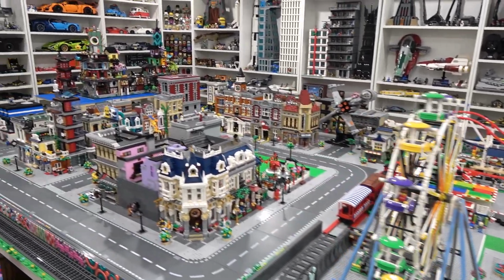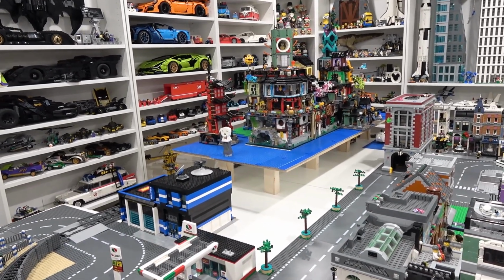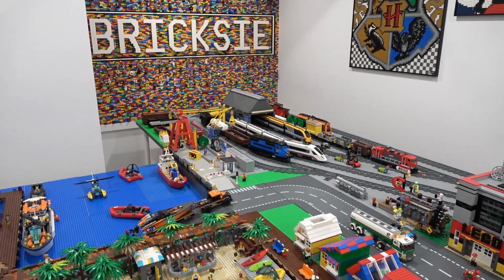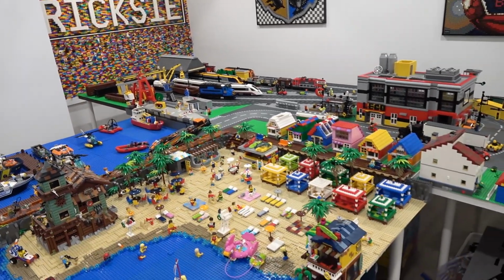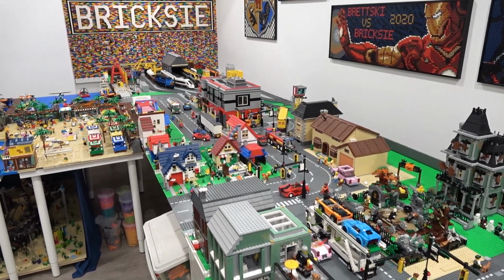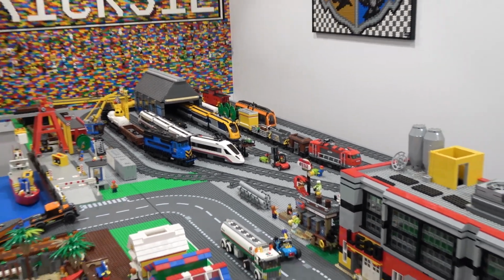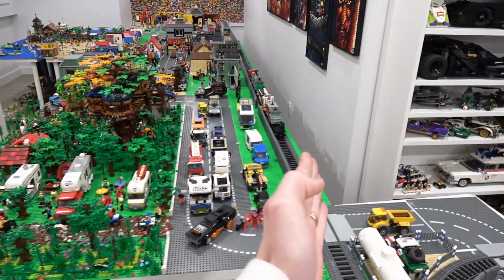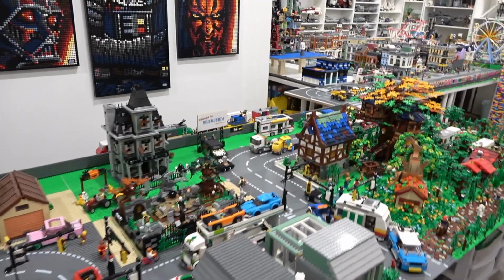New LEGO City Plan May 2021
Check out the HUGE new plan for the LEGO city! These significant changes to the city will allow us to add so much more detail, adventure, and storytelling. The plans will free up a lot of space for new structures and attractions both in the downtown core and in the great outdoors. Not only will the plans significantly impact the LEGO city, but they will also allow the trains to run free! Find out all about the new plans here in May of 2021 by checking out this new LEGO city update!